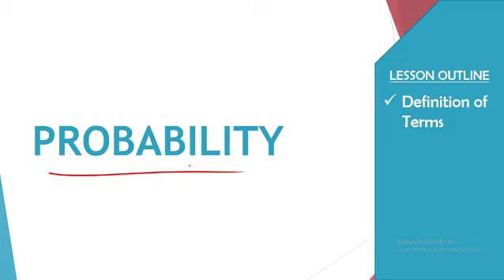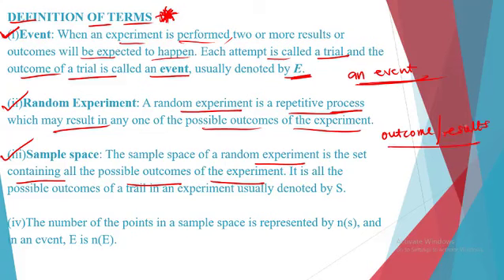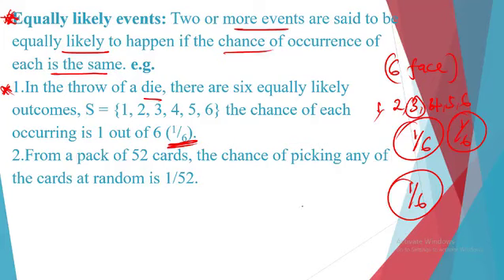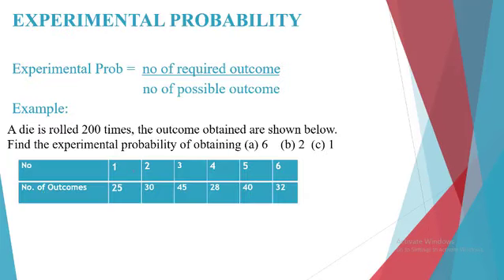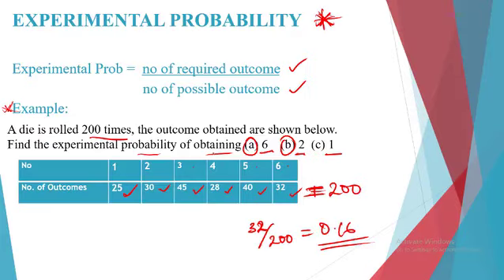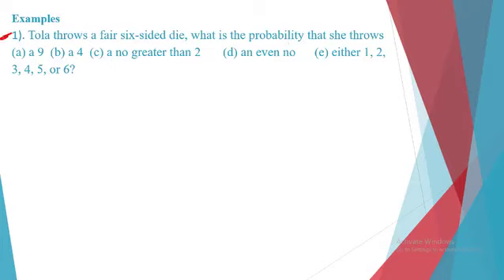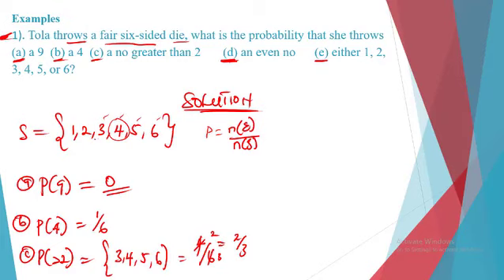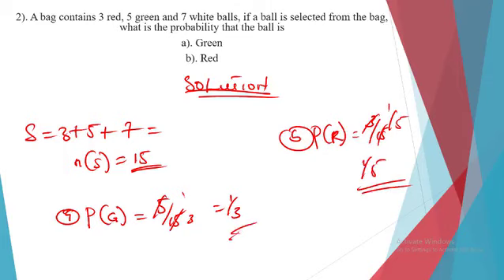Probability [Intro] [SS 2 JAMB Tutorial, WAEC, NECO, Post-UTME, NABTEB]